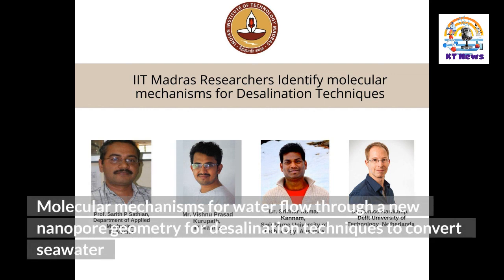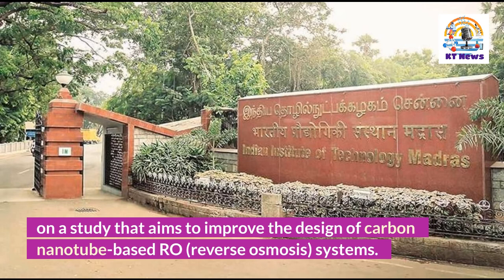Researchers at IIT Madras find a way to make seawater drinkable l Science News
Researchers have identified the possible molecular mechanisms in water flow through a new nanopore geometry for desalination techniques to convert seawater to drinking water. Results of the study are useful in the design of novel RO (reverse osmosis) systems that utilise carbon nanotubes-based membranes. A team of researchers from IIT Madras, Swinburne University of Technology, Australia and Delft University in The Netherlands have studied how water is transported inside nanoscale nanotube structures. Their findings were published in the reputed journal Desalination.

About This Video- The US mission in India has approved more student visas in 2021 than ever before. More than 55,000 students and exchange visitors have or will board planes to study in the United States this year. This comes despite the many challenges that people are facing in traveling abroad.